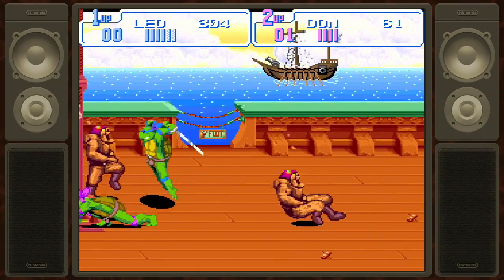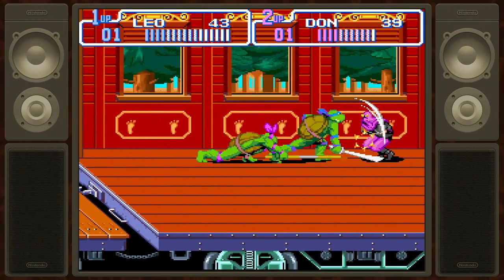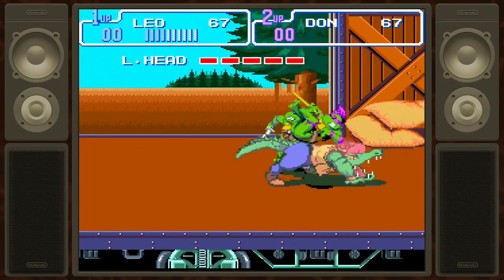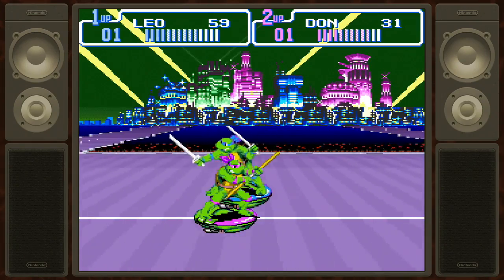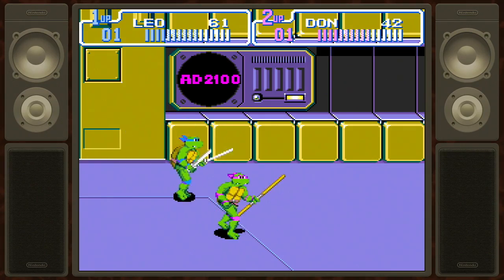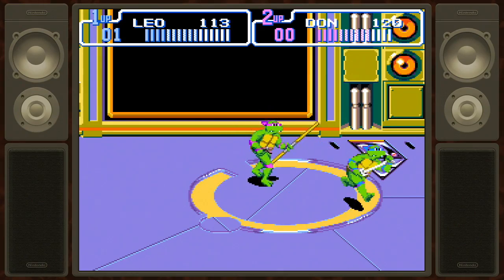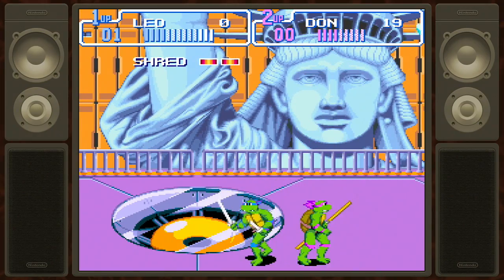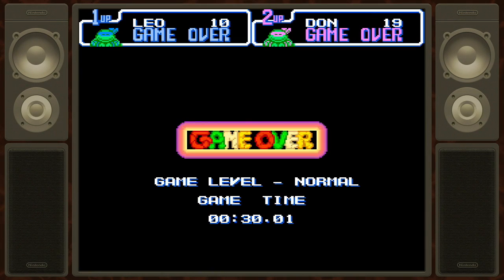RLB: TMNT IV - Turtles in Time #2 - SNES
The exciting conclusion to one of the best Turtles games. Can Nick and Ric save the day or will they be defeated by the Foot Clan?